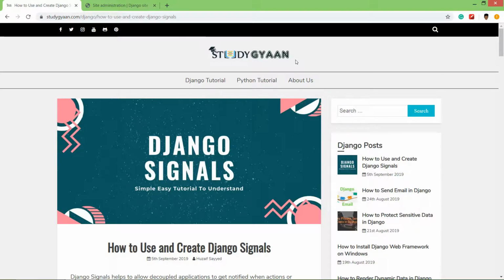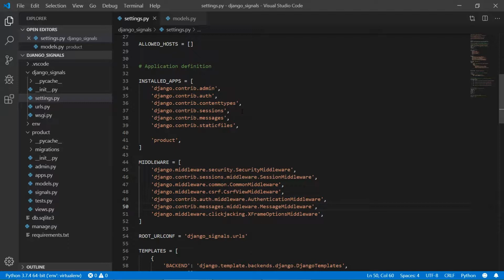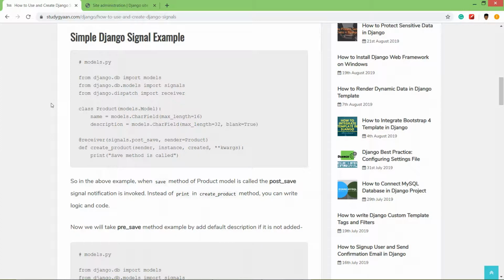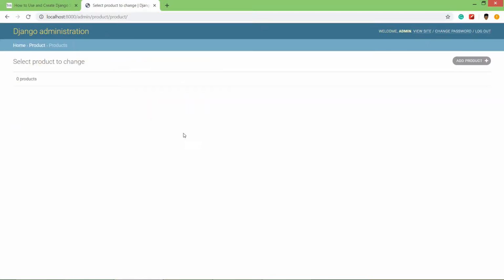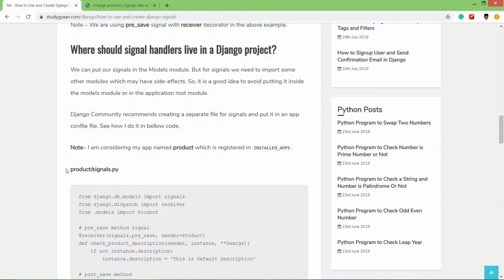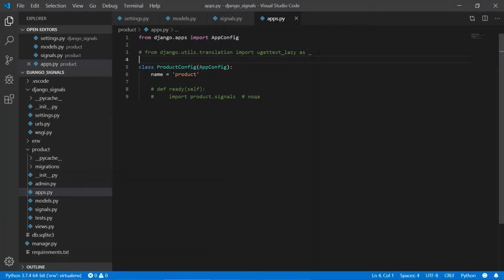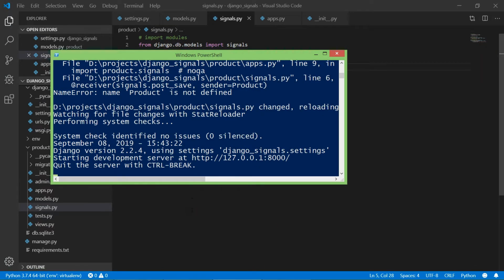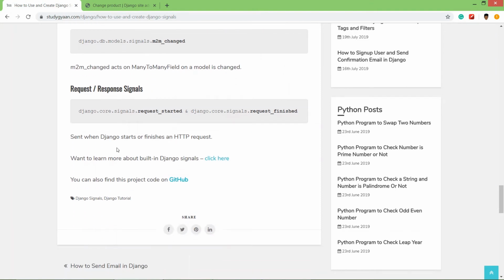🔴 Django Signals - How to Use and Create Django Signals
In this tutorial, you will learn how to use and create Django Signals.  When to use Django Signals with Examples like pre_save and post_save. Django Built-In Signals- Model Signals and Request / Response Signals